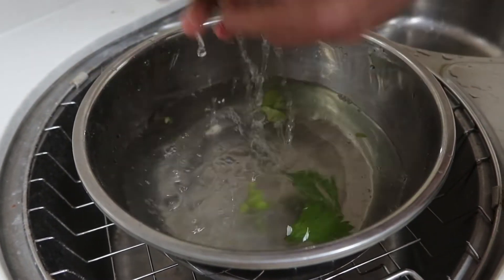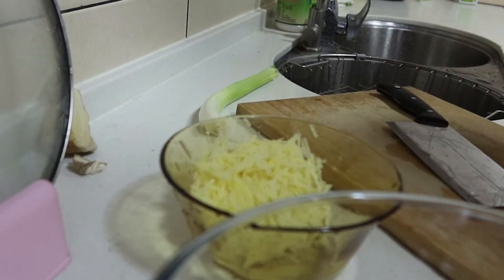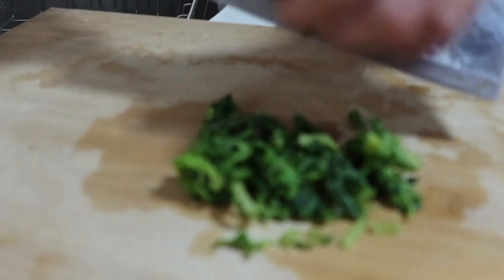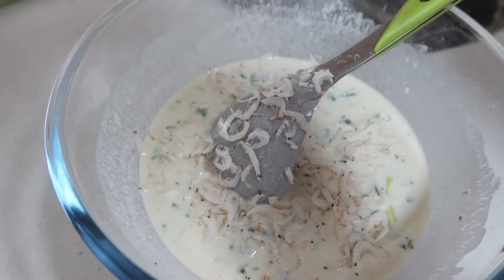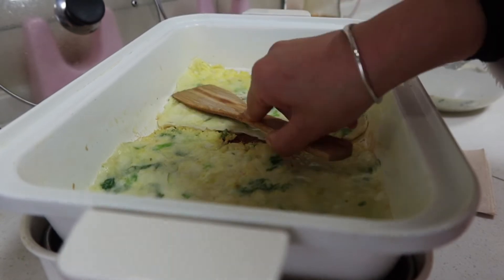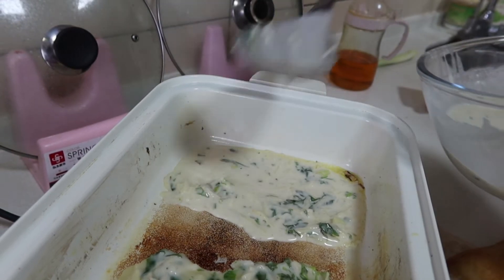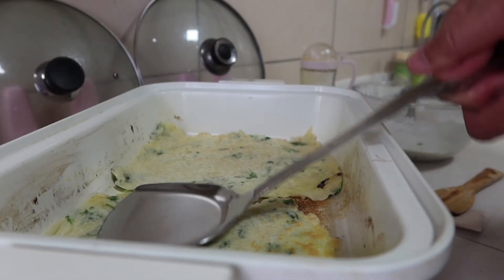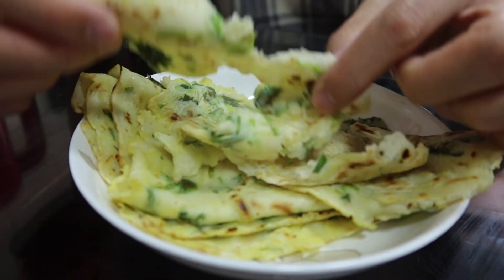芹菜叶土豆丝煎饼 | 芹菜叶别再扔了，做成煎饼，焦香可口，超级好吃哦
芹菜叶土豆丝煎饼 | 芹菜叶不再扔了，做成煎饼，焦香可口，超级好吃哦 美食。

有空給我一個Like 🙏
ChineseFood Recipe 🙏如果認為呢條片🎬係好嘅👍
我們有新上傳的影片 🙏你們就會收到通知🙏
請幫我分享給朋友🙏 多謝你支持 👈🙏

大家好，我是老夏，平常特別喜歡做菜，熱愛#美食 我會在這裡每天分享一道#家常菜 ，大家可以學習試著去做下，希望大家的生活可以越來越美好。喜歡美食的朋友們可以訂閱下噢。